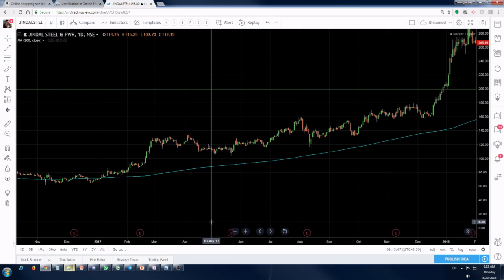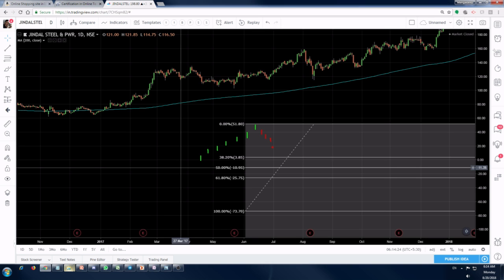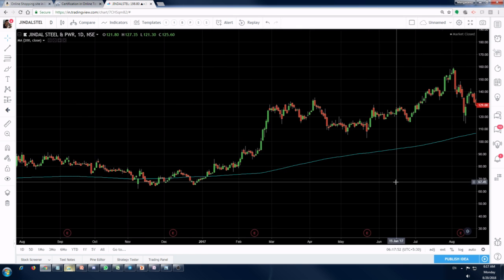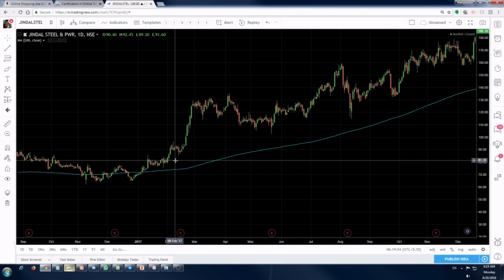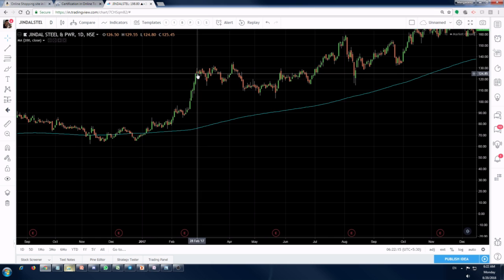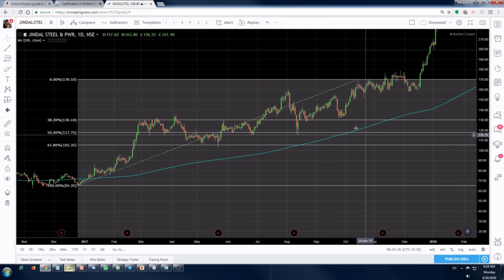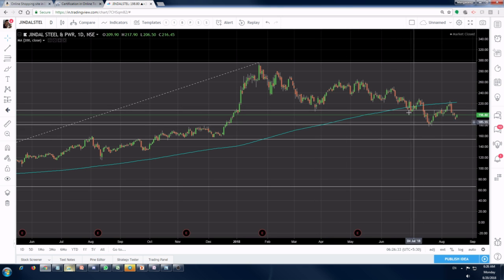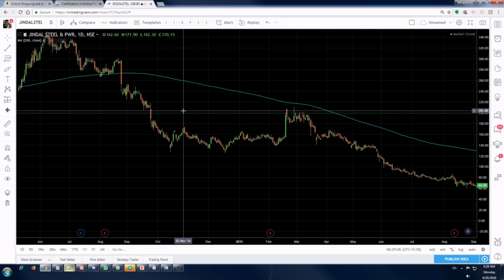FIBONACCI Retracement : How to use